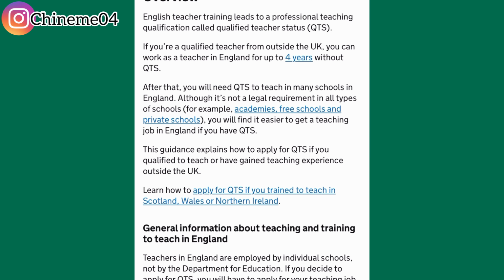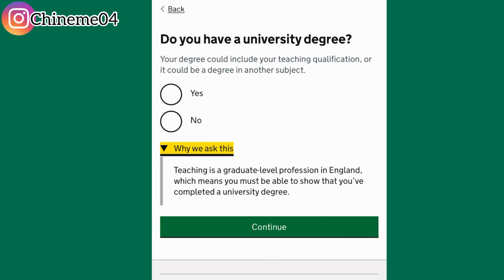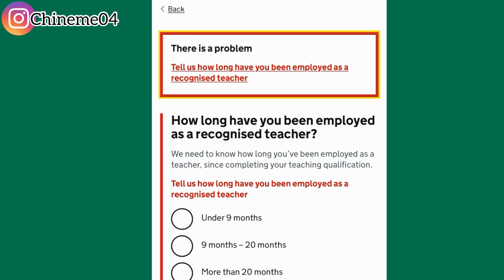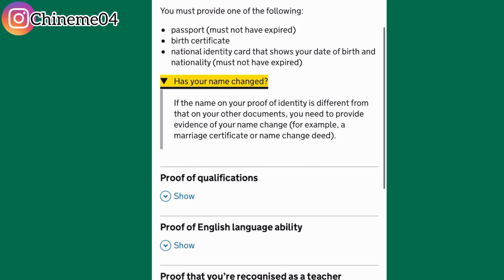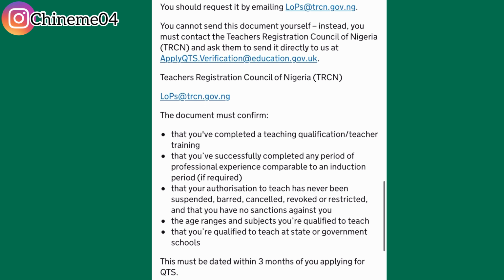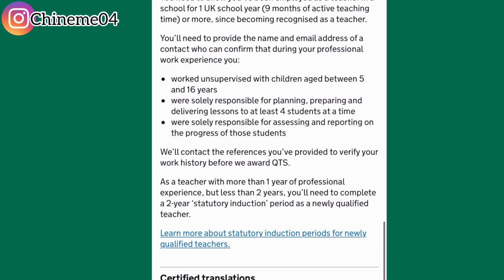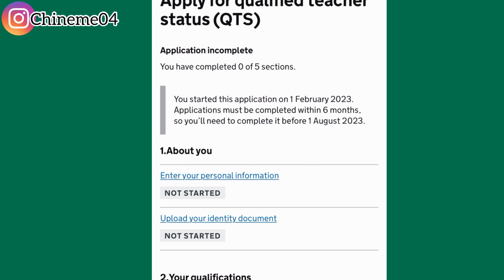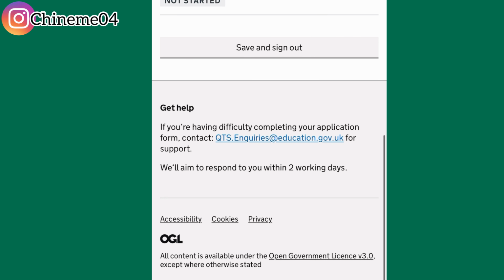Latest UK Government Visa Pathway And Step By Step Application Process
Latest: Nigerians & Other African Countries Now Eligible For This! Step By Step Application Guide

For UK Admissions/Visa Applications contact 📌

New Int’l Student In The Uk Share Her UK Study Preparations & Experience and post study work plans

Why You May Not Get The UK Post Study Work Visa And How To Avoid It.